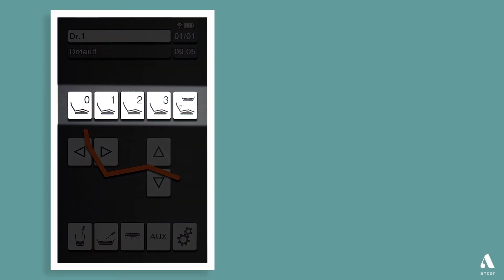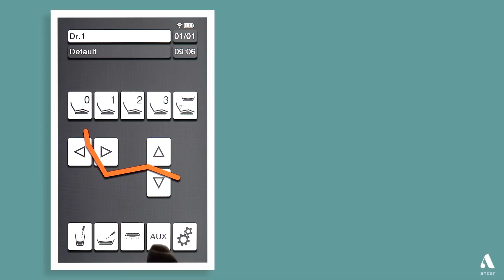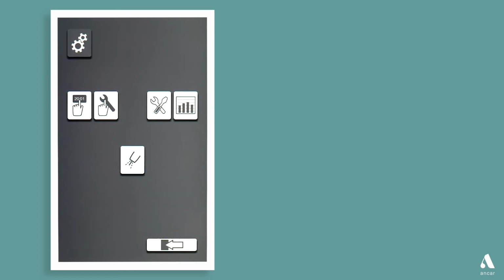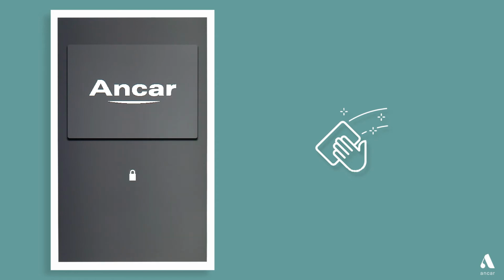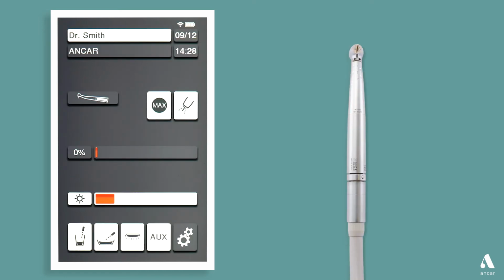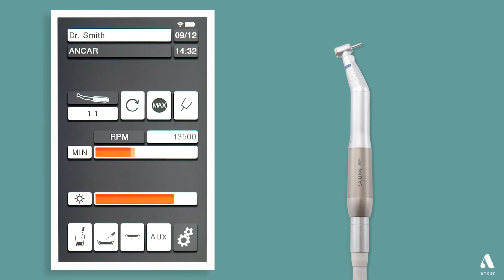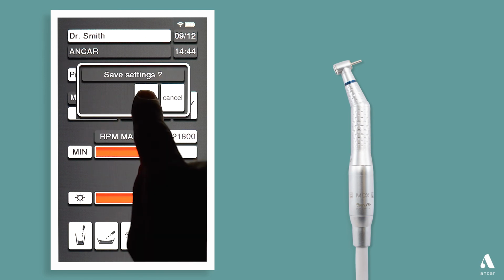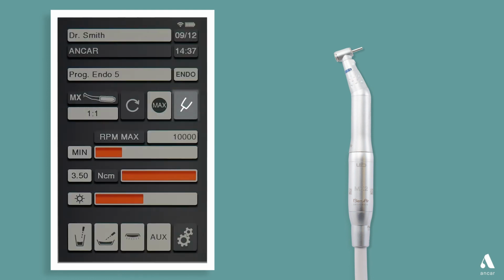Touch Panel user tutorial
Welcome to the user tutorial of the Ancar touch panel "Touch Expert".

Contents of this tutorial:

00:00 Introduction
00:27 Main Screen
02:35 Customization
03:40 Statistics
04:21 Flush System
04:41 Timer and Cleaning
05:08 Scaler
06:19 Turbine
07:21 Brushed Micromotor
08:25 MCX Micromotor
09:29 MX2 Micromotor